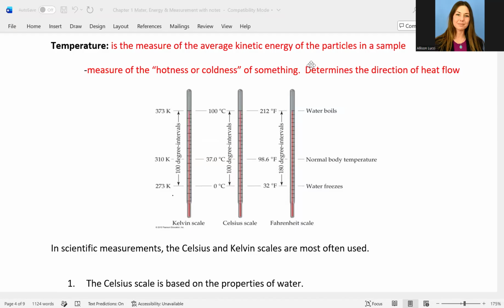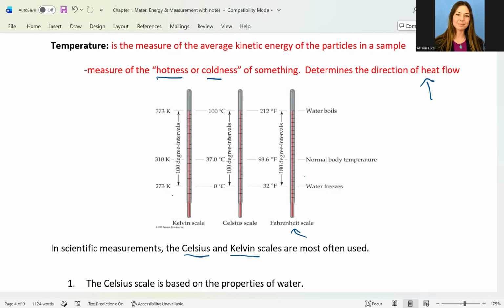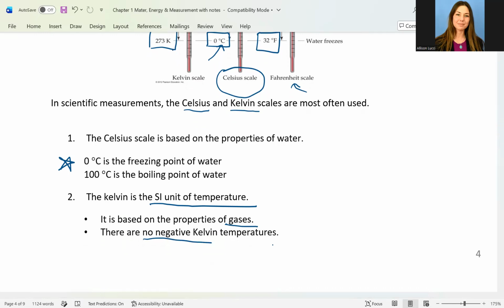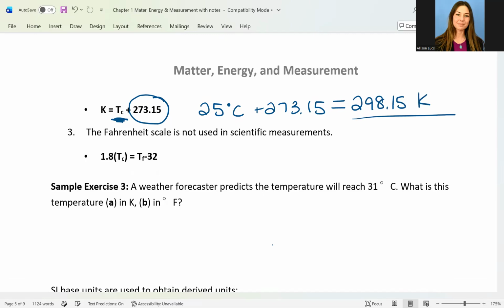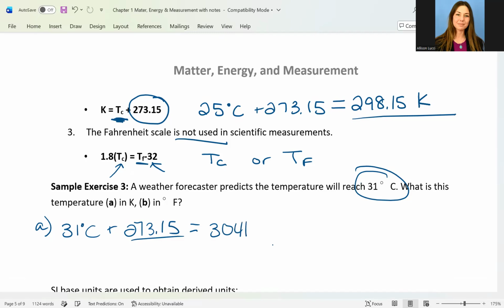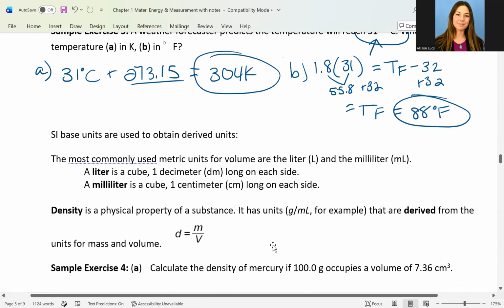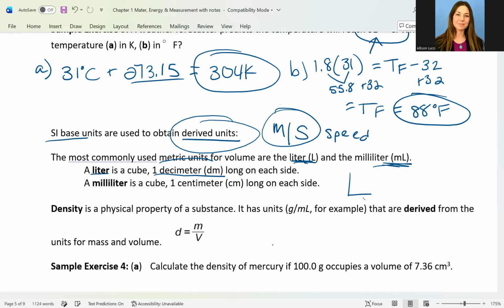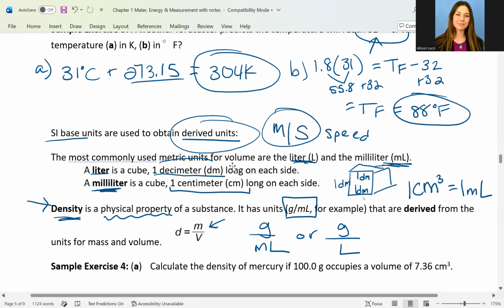Chapter 1-4 Sample Ex. 3